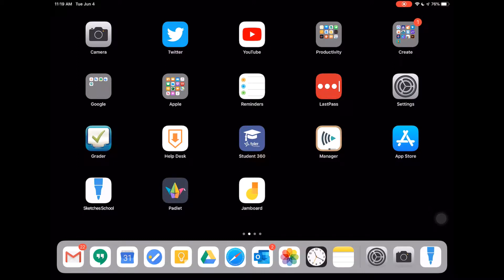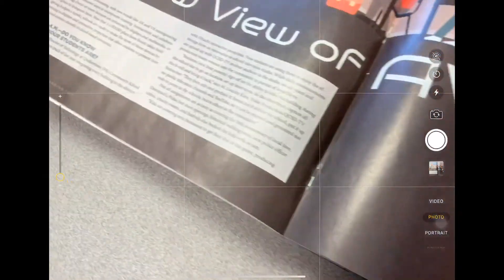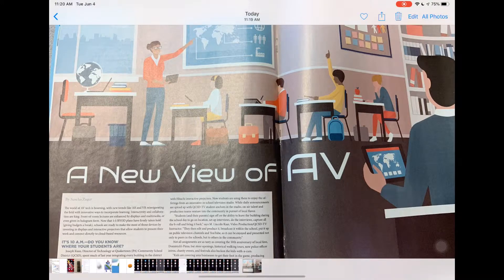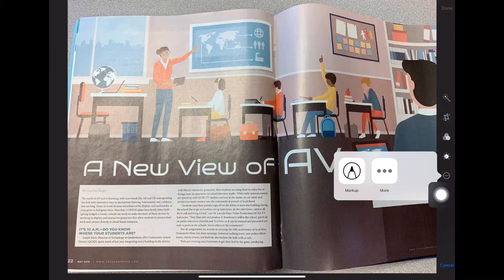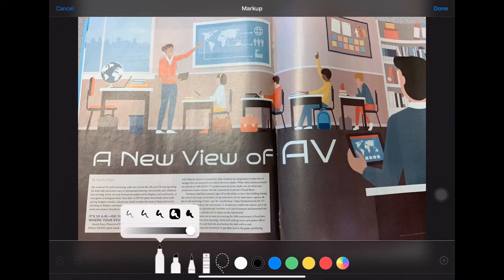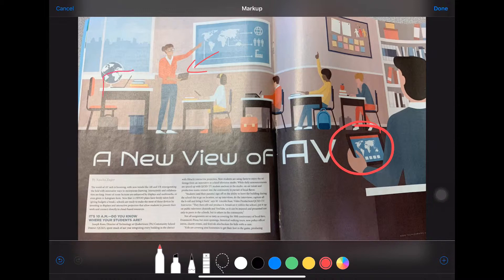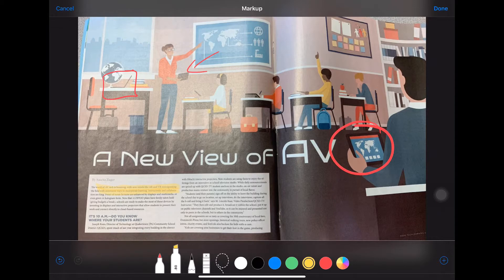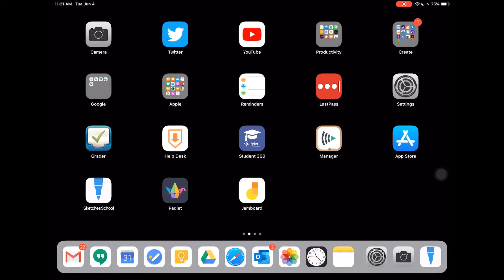iPad Document Camera